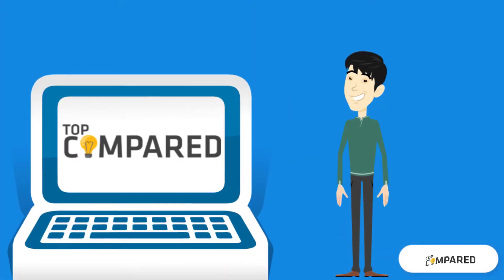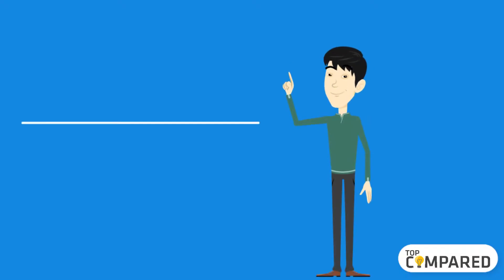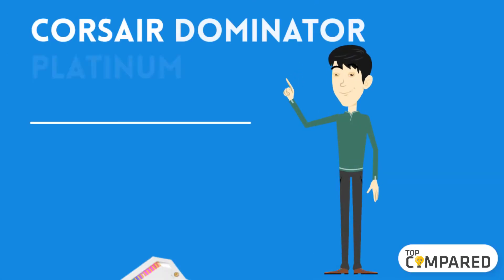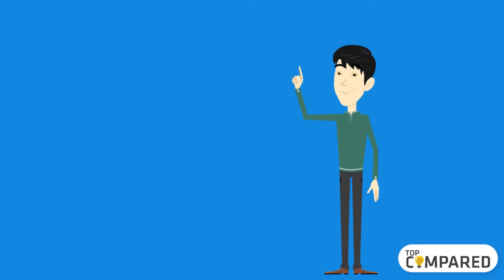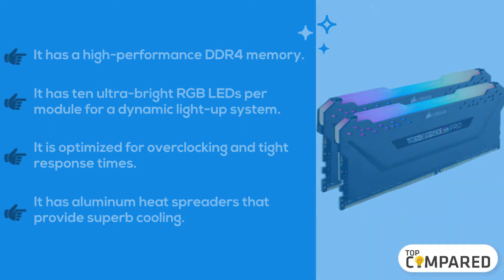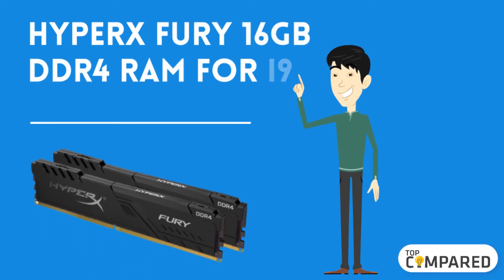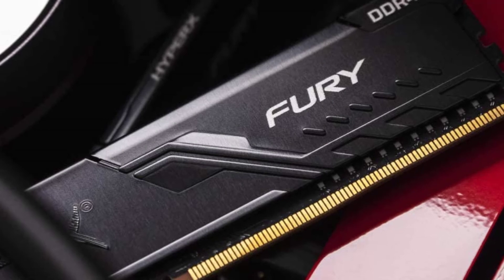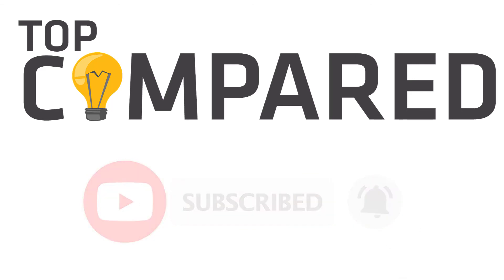Best RAM For i9 9900k - Top 5 RAM of 2025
Our Top Pick on Amazon (Amazon Link)

Find the latest best RAM for i9 9900k. Click on the link for all the detailed reviews and specifications you need to know about the top five best RAM for i9 9900k.

Good Luck!

Top compared: Best RAM For i9 9900k are :-
1. HyperX Fury 16GB DDR4 RAM for i9 9900k
2. T-Force Vulcan Z DDR4 RAM for i9 9900k
3. Corsair VENGEANCE RGB PRO RAM
4. Corsair Dominator Platinum RGB 32GB RAM
5. G.Skill 32GB DDR4 Trident Z Royal Silver RAM